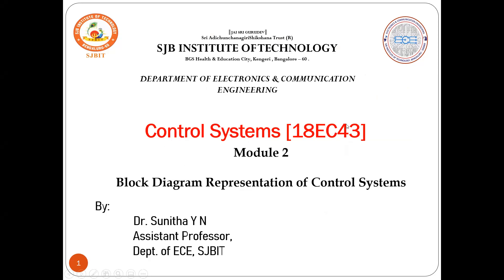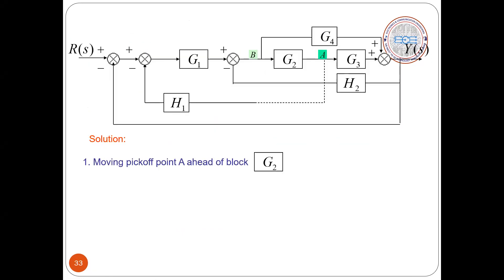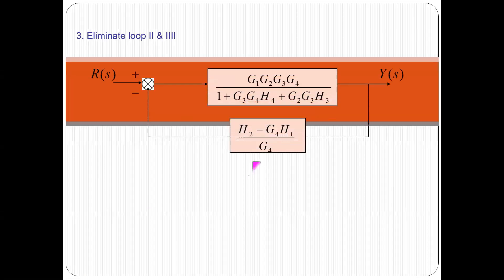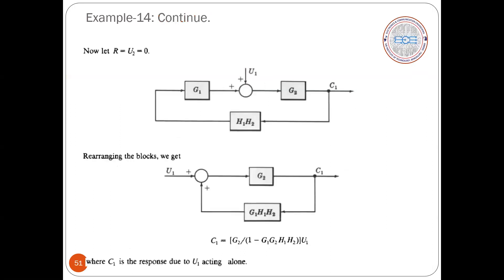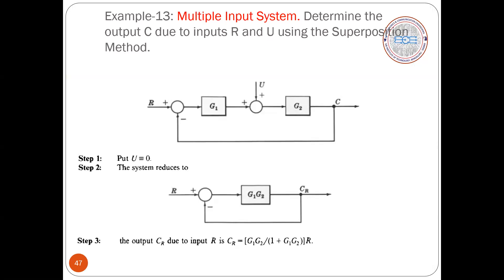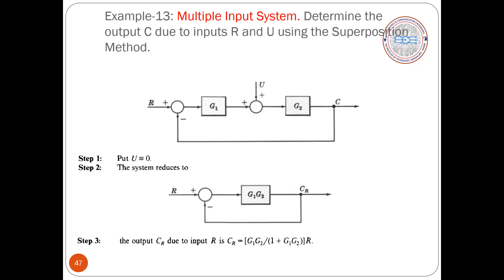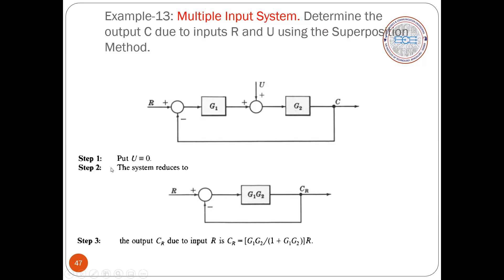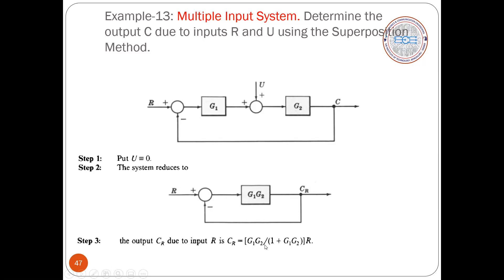Circuits and controls module3 blockdiagram reduction with multiple input and multiple output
SJBIT ECE ECESJBIT # Circuits & Controls # blockdiagram reduction with multiple input and multiple output VTU # ENGINEERING